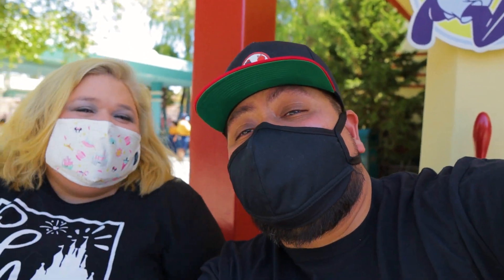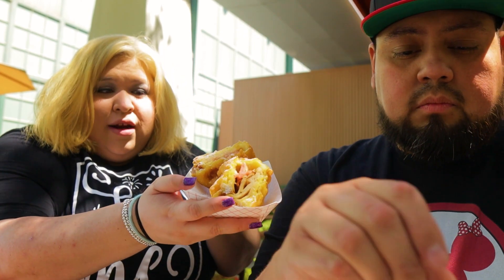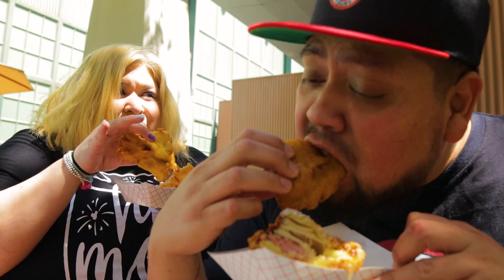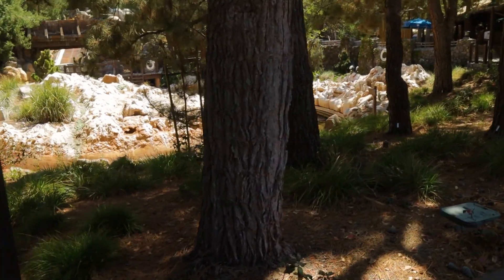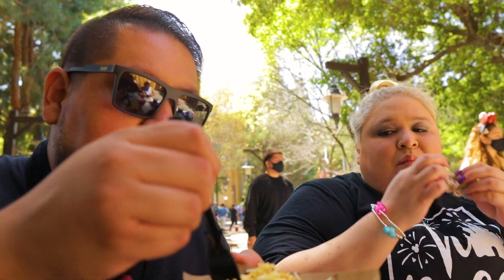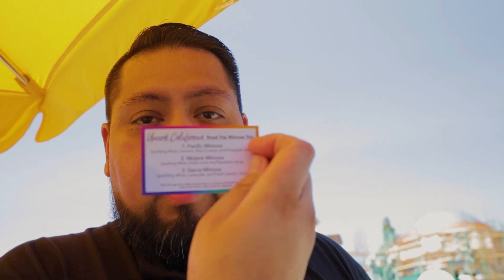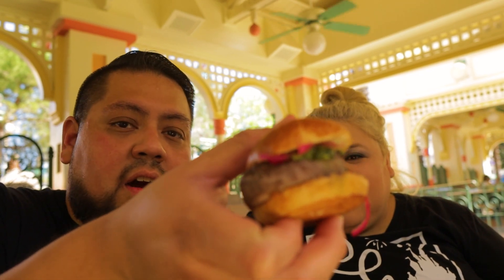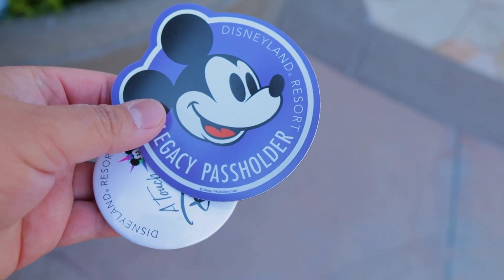Headed back to Disney California Adventure for a Touch of Disney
Hey Chubbers!!! Yes! It's True!! We're Baaaaaaaaaaaaaaaack! Can you believe it's been a year since we last posted. We missed you guys so much! As you all know life has been hard this past year. We've all lost someone due to this pandemic. But we decided to make this event our come back episode.

So join us on this adventure at Disney’s California Adventure Park for “A Touch of Disney” where we ate a bunch of food, went shopping, and hung out with friends and family.